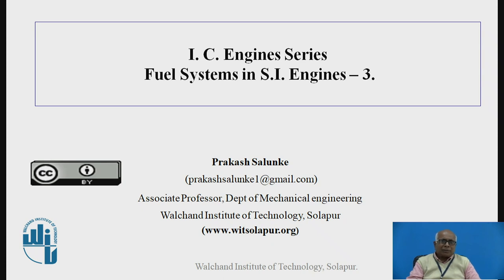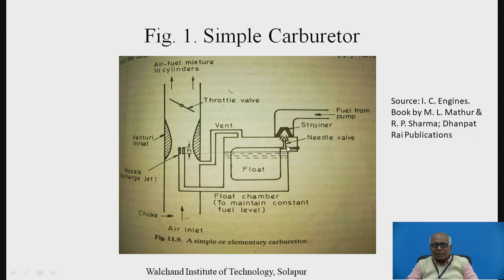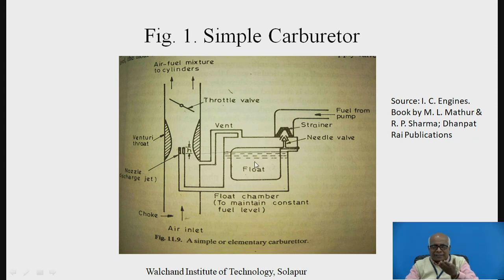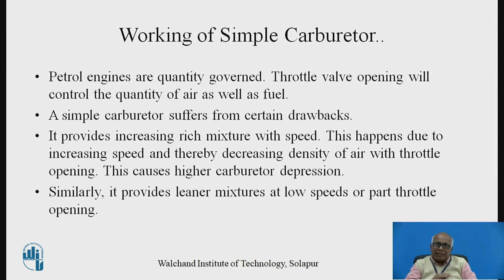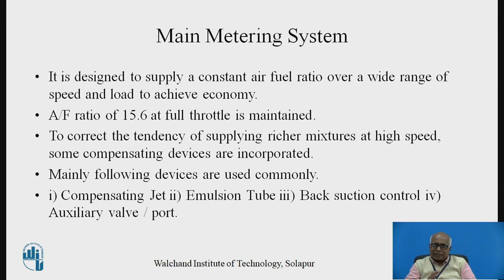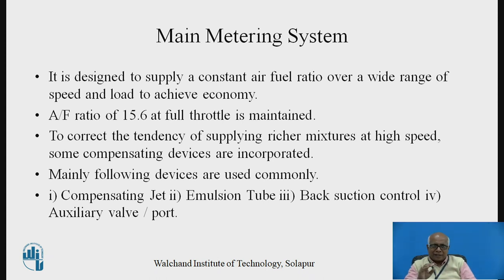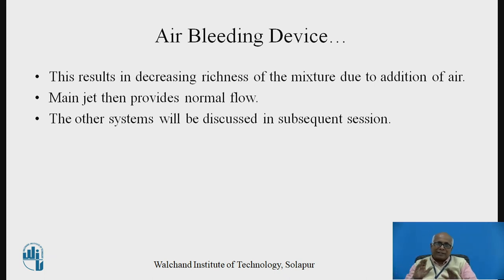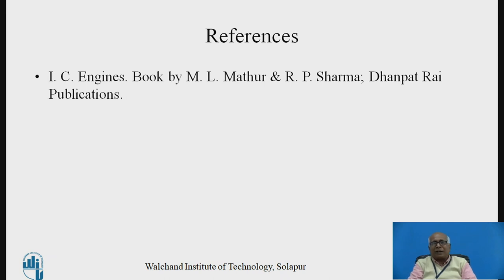Fuel Systems in S I Engines-III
Dr. Prakash V. Salunke
Associate Professor,
Dept. of Mechanical Engg.